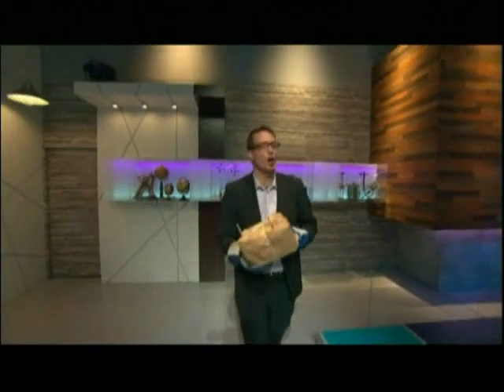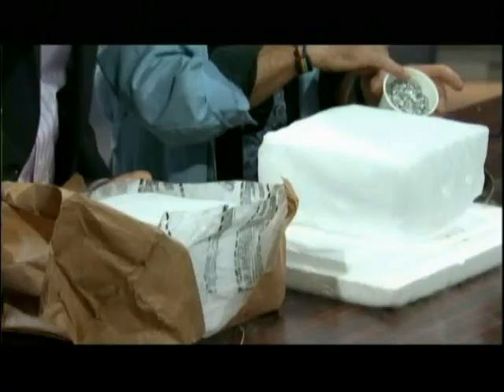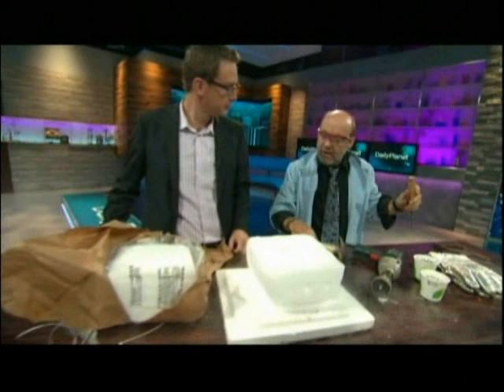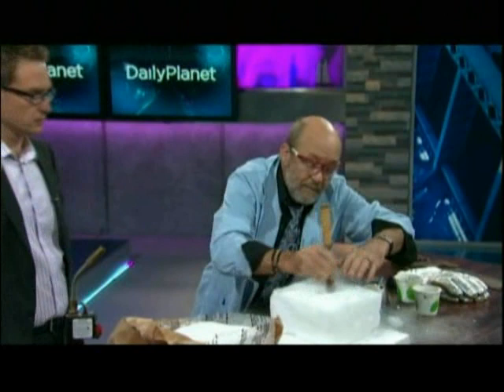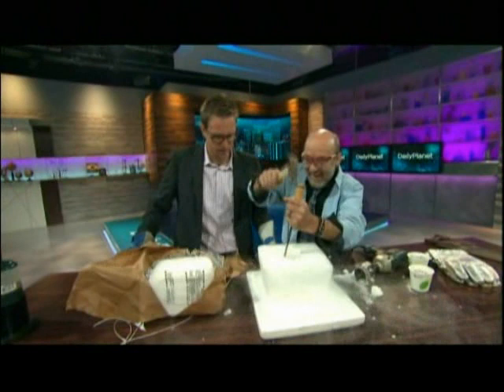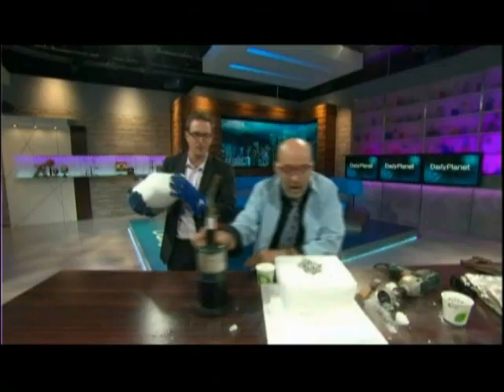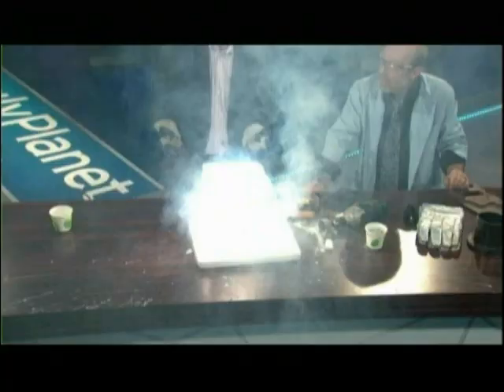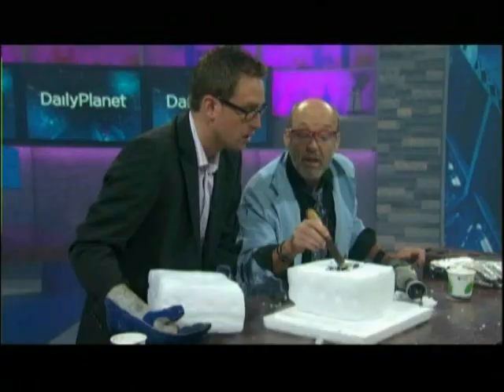Mad Scientist, David Willey burns Magnesium in Dry Ice.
Mad Scientist, David Willey, almost sets fire to the set when he burns magnesium in dry ice on the Canadian Discovery channel's show "Daily Planet".